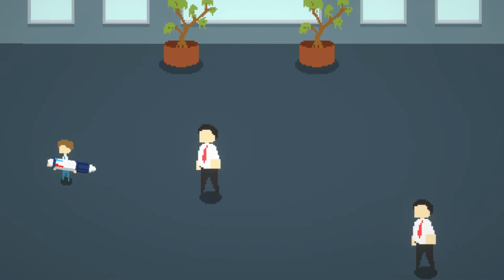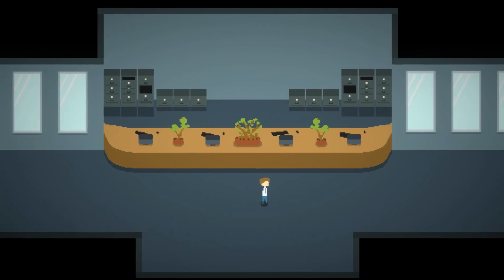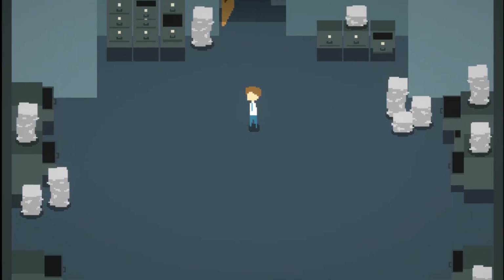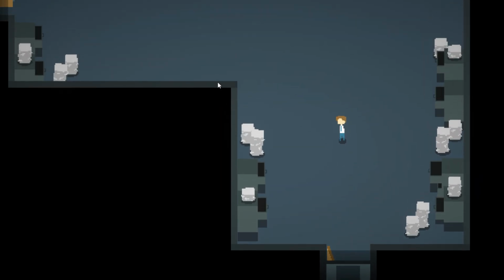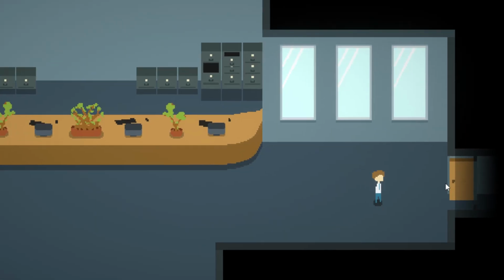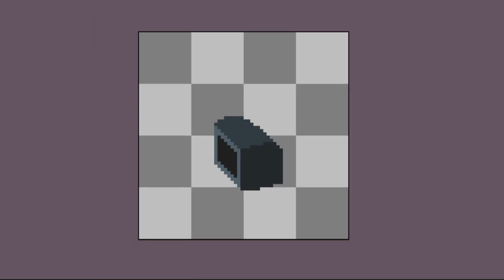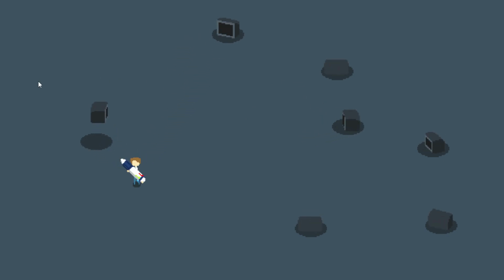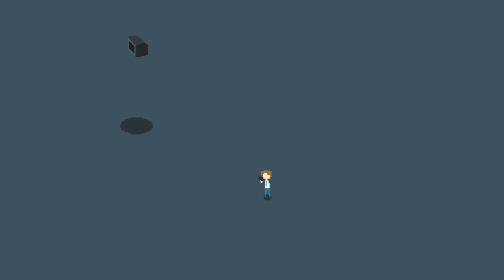How an Elevator Fixed my Game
In this devlog we do the impossible and actually make our office-themed roguelike game playable.

Although nobody reads the description of videos, I am gonna write something about the game, for example: it's a roguelike (good term for seo), and it's pixel art. Most importantly though it's set in an office, which is the game's main appeal.

Programs I use:
-Unity
-Gimp
-Kdenlive
-Audacity
-Obs